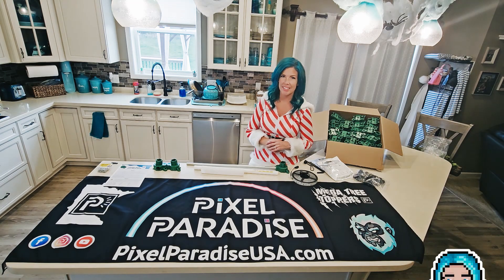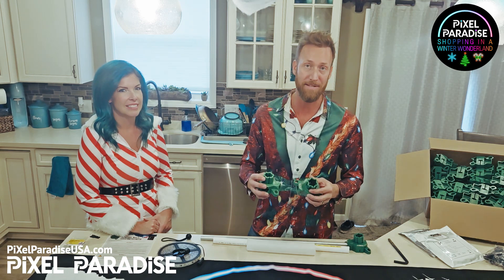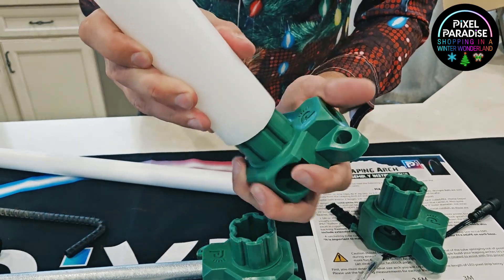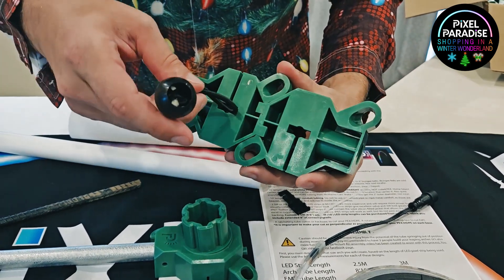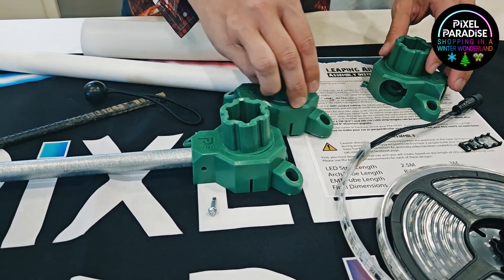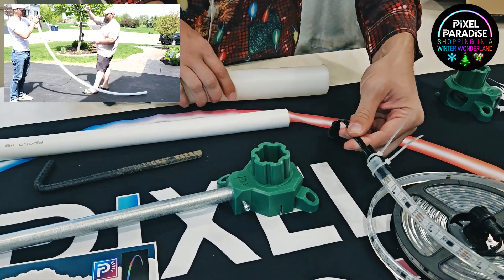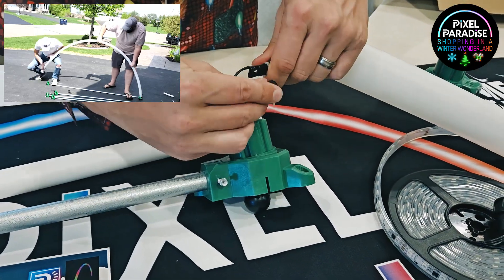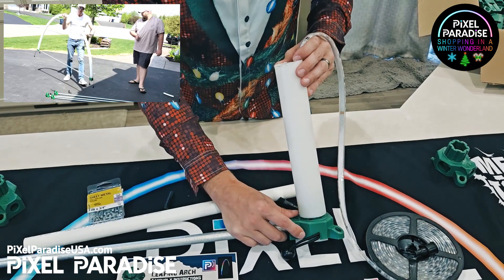The Best Leaping Arches Made Easy - Arch Kits for PEX and HDPE Build Video PiXeL Paradise USA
Arches made EASY! Our most popular product, redesigned and molded for unmatched strength and functionality. These new arch bases are injection-molded (NOT cheap 3D-printed bases that will eventually fail), allowing you to easily line-up several arches end-to-end year after year. Interlocking notches to assure proper alignment form arch to arch! Neck features a 5 degree angle to help assist with assembly.

*MUCH* stronger than 3D-printed arch bases
-Consistence finish and quality
-Perfectly sized for 1" PEX or 2" OD HDPE
-Assembles in less than 5 minutes using 2 screws and 4 zipties

Each Kit Contains
-2x Arch Bases
-2x LED Strip Clips
-2x Self-Tapping Screws For EMT
-4x Zip-Ties
-Easy-to-follow instructions

Purchase Separately:
-2.5M or 3M custom LED strip (available on our site)
-6" Bungee Balls (available on our site)
-PEX or HDPE Tubing
-1/2" EMT Conduit
-10" Spike Nails or rebar stakes

xlights leaping arch base kits for holiday Christmas light shows